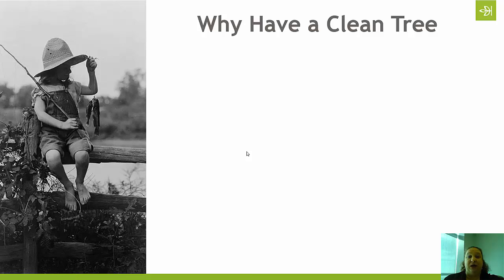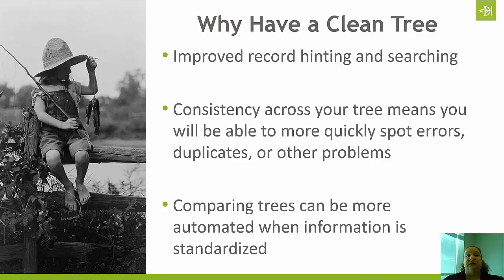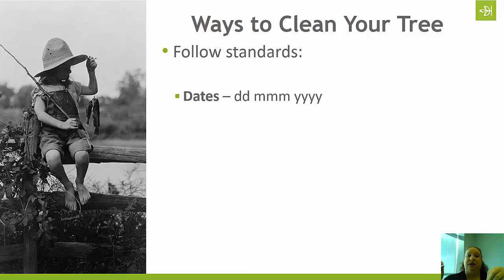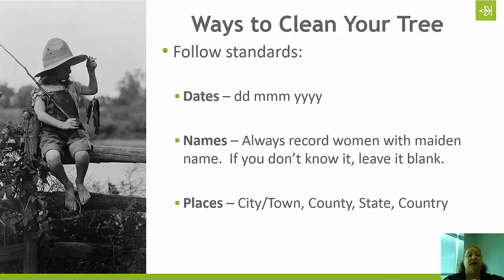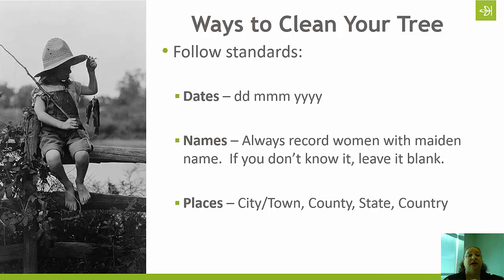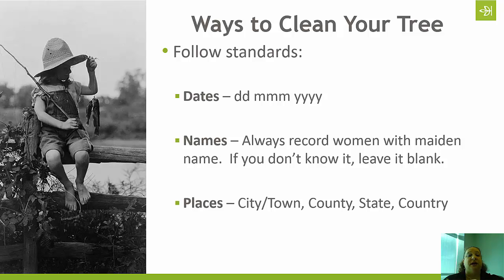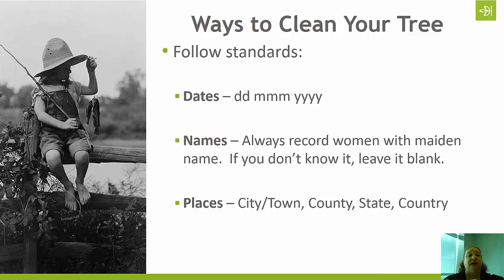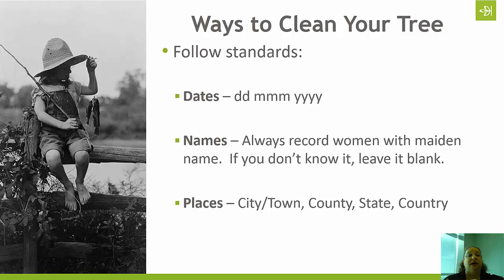Ways To Clean Up Your Family Tree | Ancestry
Similar to having a clean home, having a clean family tree, can make things calmer and happier. It can also make it easier to find things, easier to know where things go, and easier to acquire new things. Join Crista Cowan for a look at some simple ways to clean up your family tree.